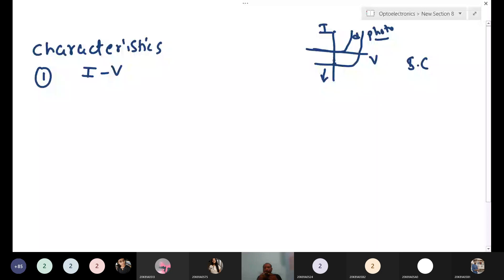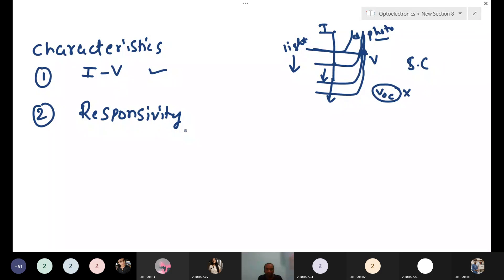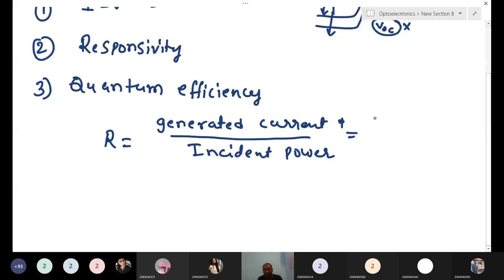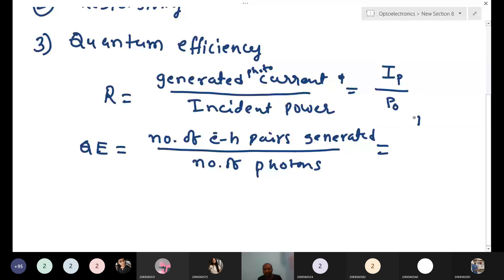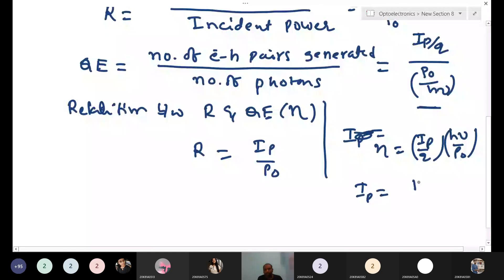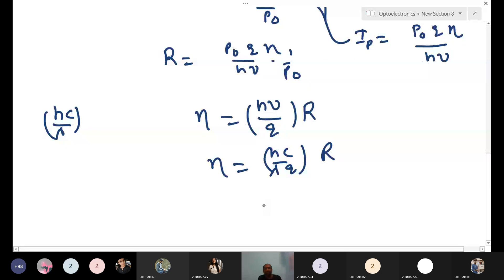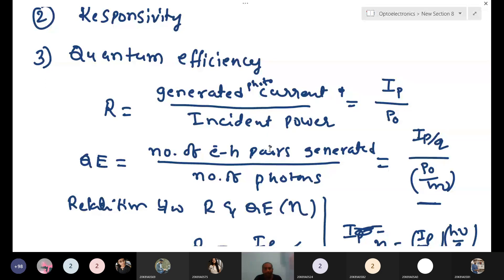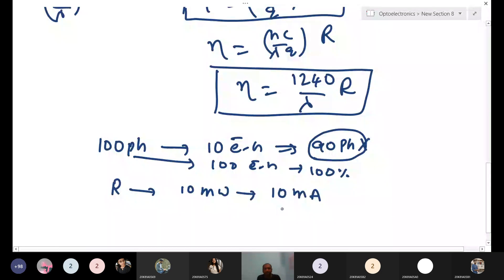Photo Responsivity and Quantum Efficiency: Optoelectronics || L-10